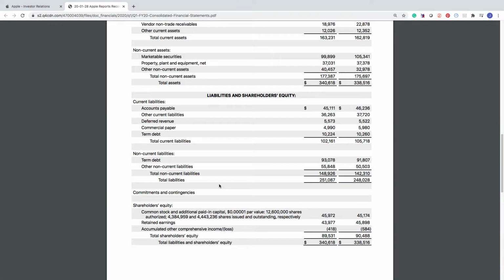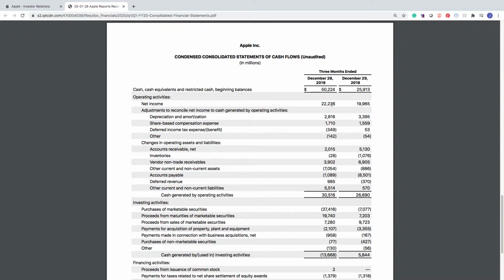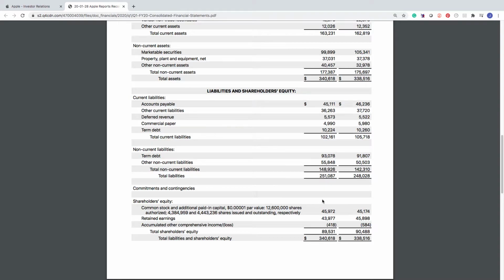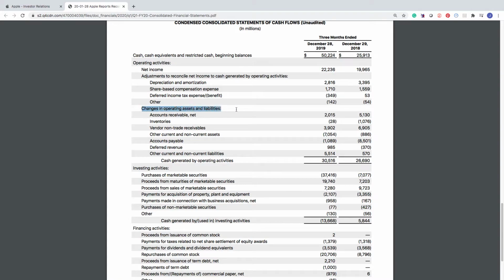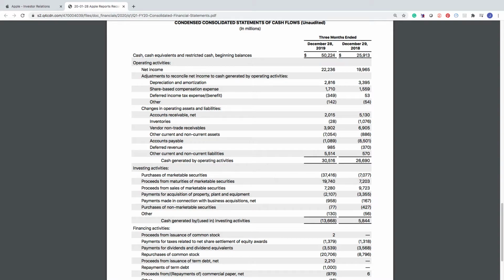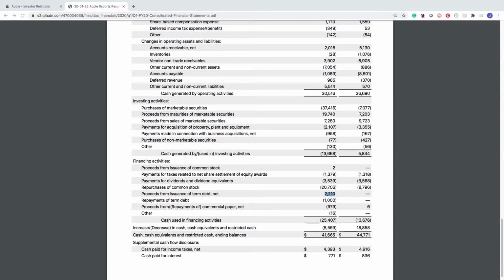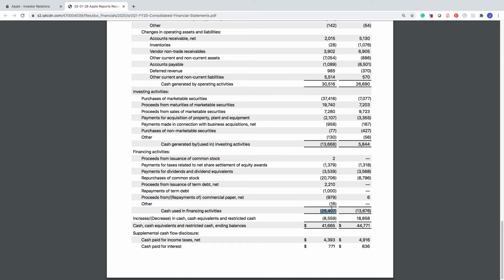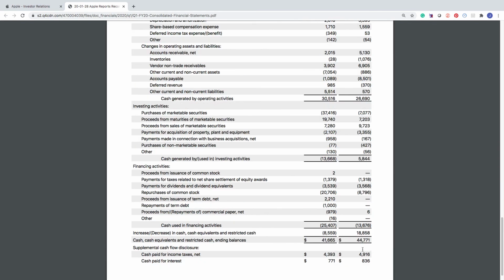Investment Banking - Cash Flow Statement Analysis explained (Apple)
In this video, we will use Apple as an example and learn to analyse balance sheets. Financial Statement Analysis is a fundamental skill required in Investment Banking

To see the full course outlining all the key steps in learning to analyse financial statements, see my free online course on Skillshare with a 14 day free Premium account

MY FREE ONLINE COURSES (also included in the free Skillshare account!)
► Corporate Finance 101 - Learn how companies analyse and approve big investment projects!
► Investment Banking - Learn Building a Peer Comparison Analysis for any company!
► Learn Financial Statement Basics (Income Statement, Balance Sheet and Cash flow Statement)